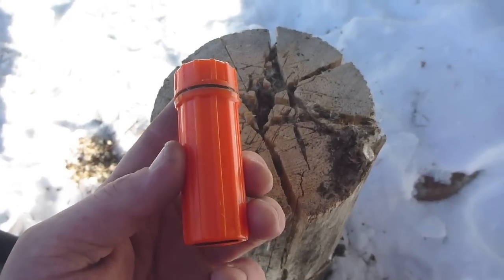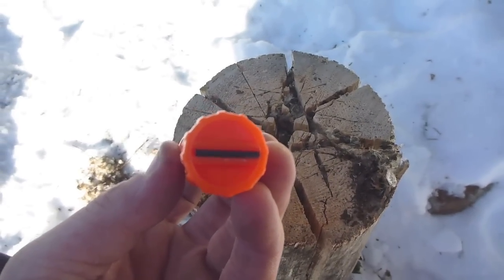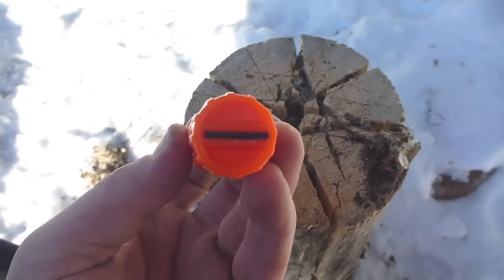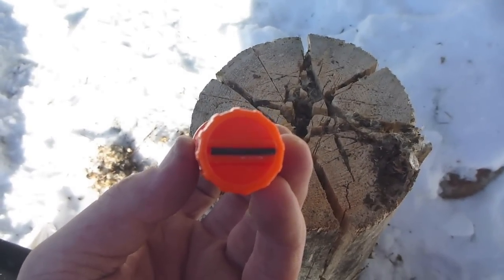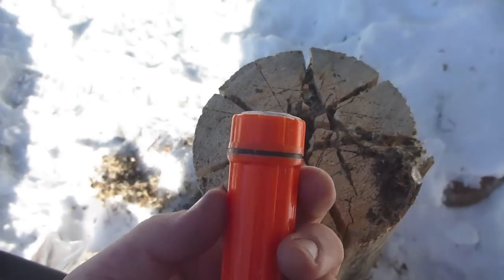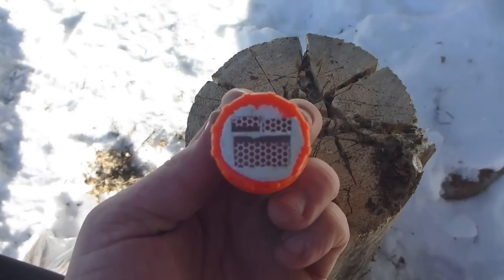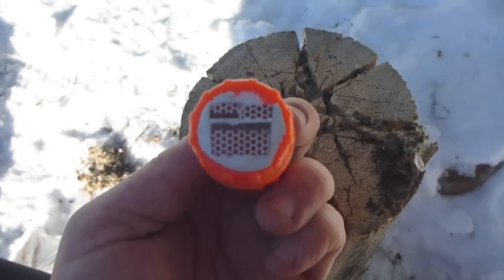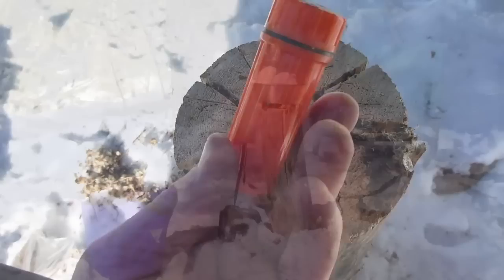Cheap Matchbox Mod.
I can never get a strike anywhere match to work, so I rigged up a cheap matchbox with some striker and mighty putty...  Might be a fun project to get kids interested..